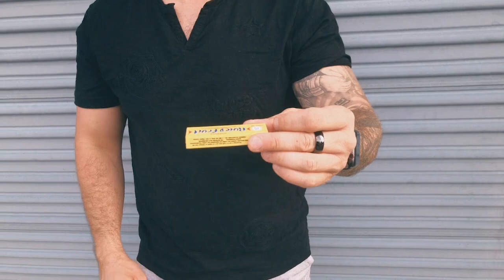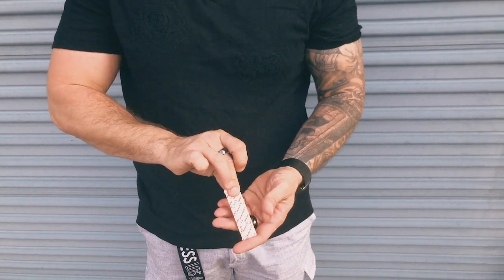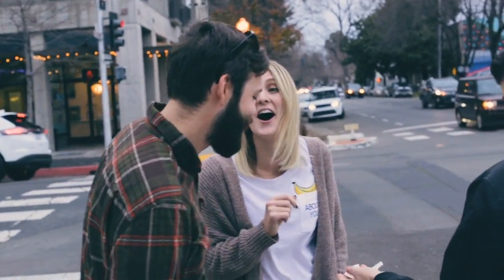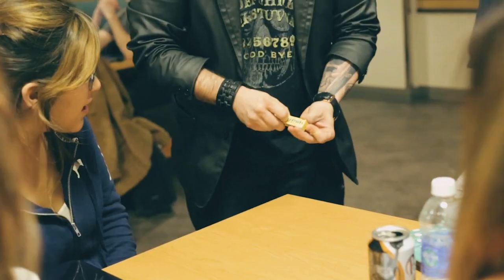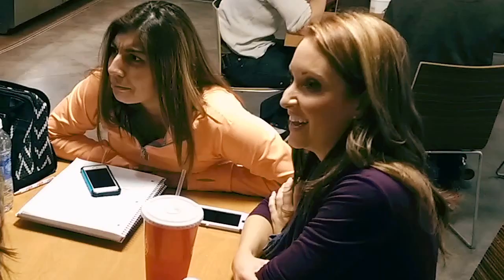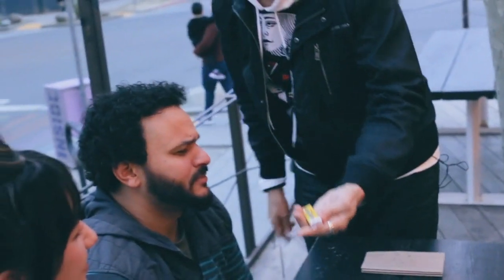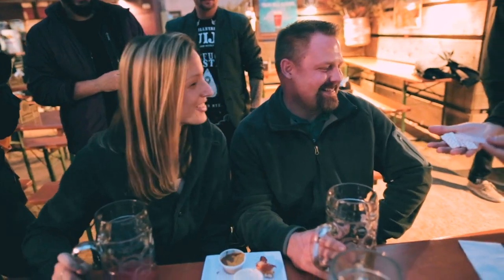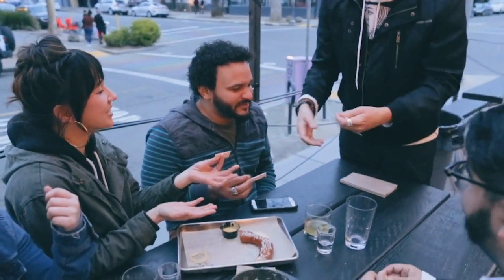Oh So Juicy (Gimmick e Instrucciones Online) de Brandon David y Chris Turchi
De las mentes creativas de Brandon David y Chris Turchi surge un efecto tan limpio y visual que te engañarás a ti mismo frente al espejo una y otra vez. Imagina poder tomar un paquete normal de chicles y hacer que el envoltorio desaparezca justo frente a los ojos de tus espectadores. Esta es la rutina con la que comienzas tus presentaciones totalmente rodeado: es hipervisual, fácil de hacer y hará que tus espectadores piquen más.
El truco viene completamente hecho y listo para funcionar.
Fácil de realizar
Un objeto orgánico
Reparte los chicles a tus espectadores.
No es una simple magia de chicle, ¡es Oh So Juicy !